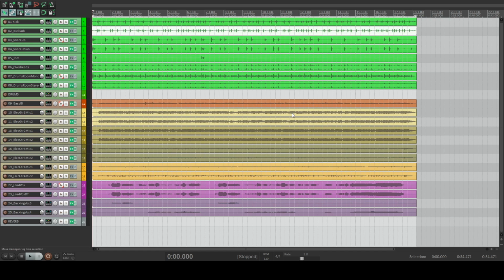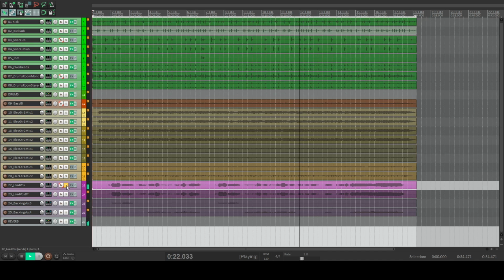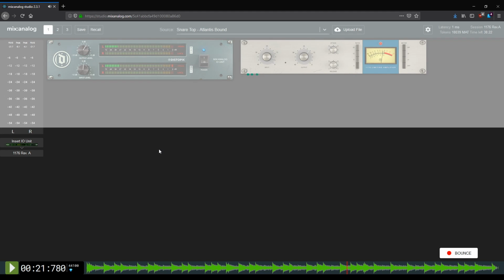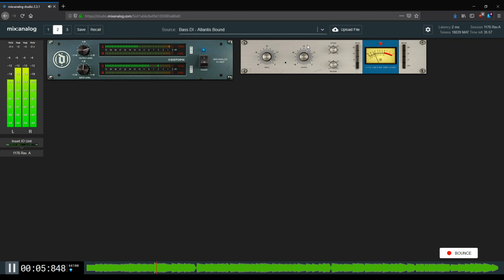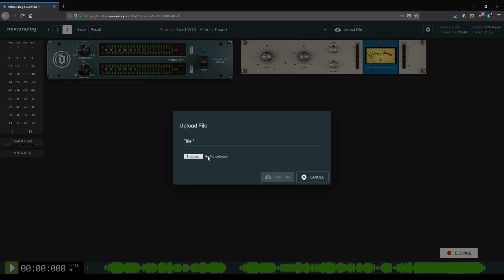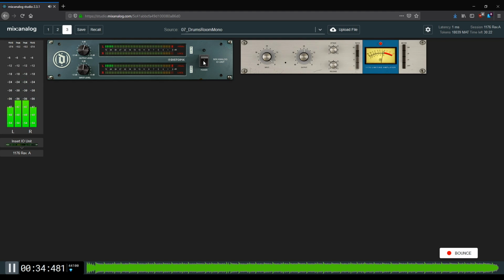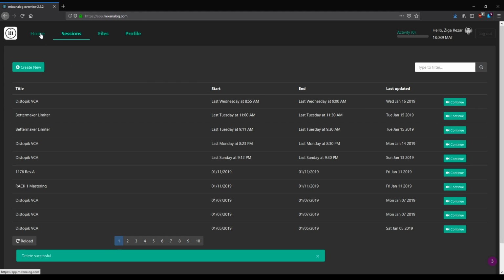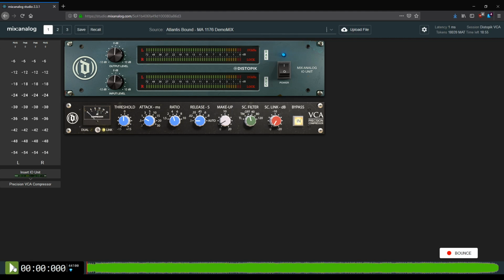mix:analog | 1176 Rev.A "Bluestripe" Tutorial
Hi Everyone!

In this video, we put the mix:analog 1176 Rev. A "Bluestripe" compressor/limiter to work on a couple of tracks in a mix of the song “It was My Fault for Waiting” by Atlantis Bound.

If you want to try it out yourself, you can access mix:analog and you can download the source files

mix:analog is a registered trademark of Distopik d.o.o., an audio technology R&D company based in Slovenia, European Union.